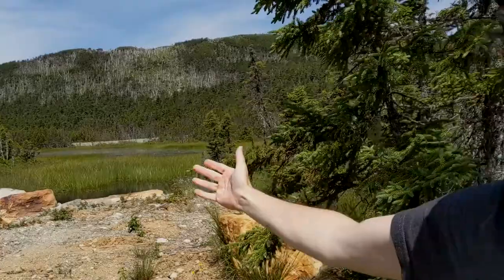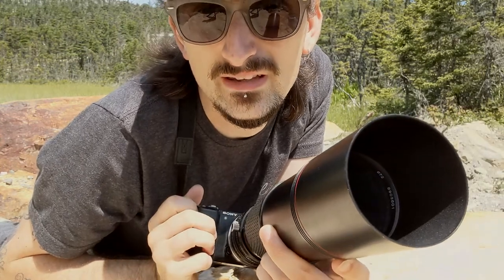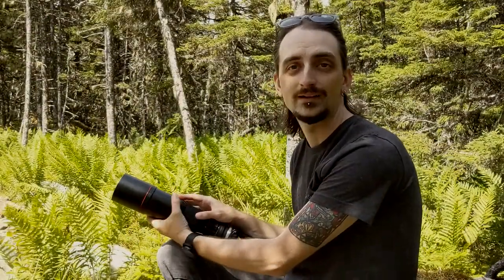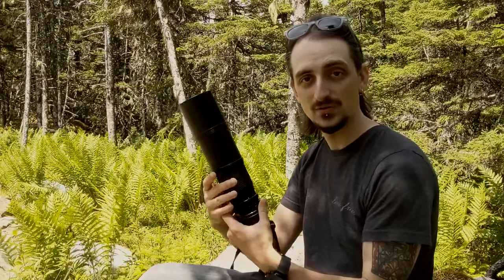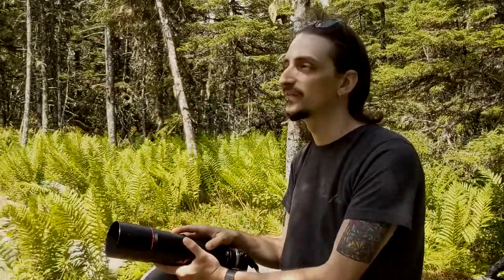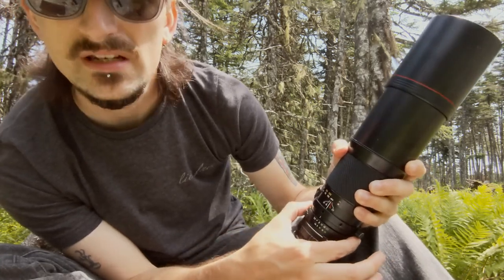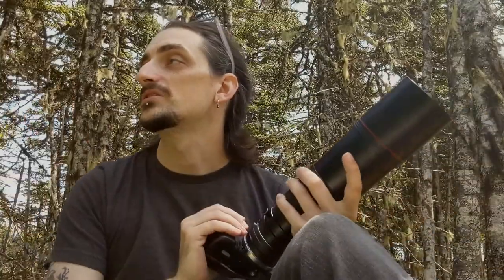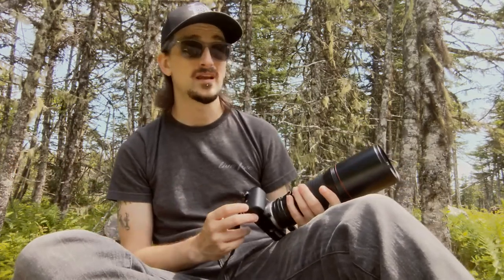Budget Birding With a VINTAGE 400mm Prime - first week review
*my Instagram is now changed to match my channel, you can now find me @flyingshrimp.photography
I've been using a thrift store find 80-205mm zoom lens from the 70s for a while now, but as I started getting more into bird photography, I started needing more reach.
As always, I tried to find the best value for my money, and after deciding the opteka 500mm wasn't good enough quality for me I found something for the same price but used.
I found the Tokina SD 400mm f5.6 with Minolta MD mount on eBay for $99cad, and after a short trip to Amazon for a Newer MD-NEX adapter, I was set.